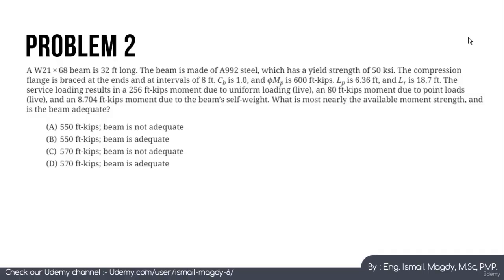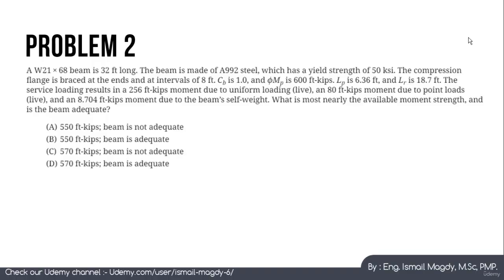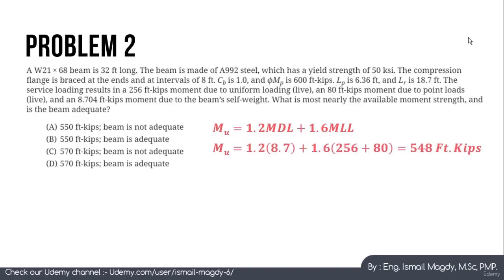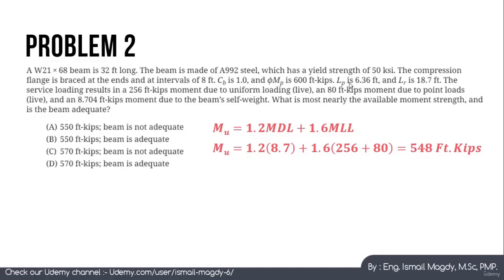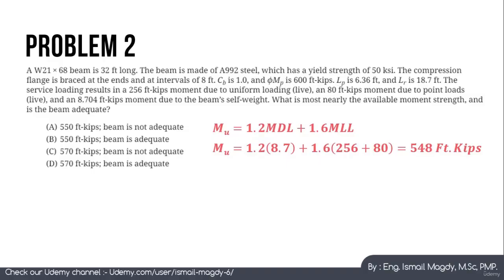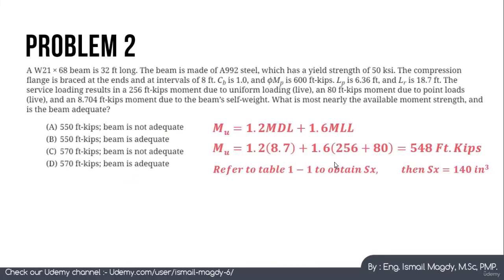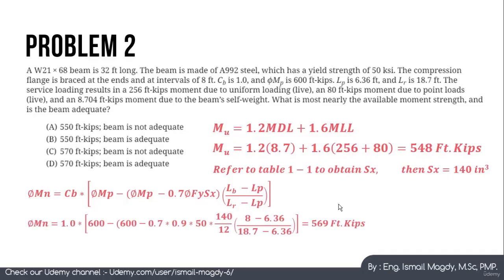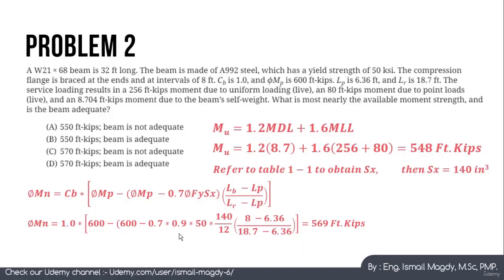Steel Design Exam Answers | Part 2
Welcome to  the Structural Design of Steel – Practice Exam Solutions series!
This lesson dives deeper into AISC steel design exam problems, explaining each step with clear formulas, diagrams, and essential engineering shortcuts. High-volume keywords such as steel design exam, AISC steel problems, LRFD ASD practice, and structural steel exam solutions appear early for maximum SEO impact.

In this session, we solve intermediate steel design problems taken from real coursework, university finals, PE preparation, and structural design certification tests. Topics include:

✔ Advanced tension member checks (shear lag, block shear)
✔ Beam flexure and lateral-torsional buckling (LTB)
✔ Shear and web shear crushing
✔ Compression members (Euler buckling & AISC column curves)
✔ Connection design — bolts vs welds
✔ LRFD vs ASD strength comparisons
✔ Extracting correct design forces from load cases
✔ Common mistakes (wrong net area, incorrect Lb, ignoring U factor)

Each problem is solved step-by-step using correct AISC 360 code equations and design tables, making it ideal for civil engineering students, structural designers, and exam candidates.

⏱️ TIMESTAMPS

00:00 – Introduction
00:40 – How Part 2 builds on
02:10 – Question 6: Tension member (U, block shear)
04:50 – Question 7: Steel beam flexure + LTB
07:30 – Question 8: Shear design
09:50 – Question 9: Compression buckling
12:40 – Question 10: Bolted/welded connections
15:10 – Common mistakes engineers make
17:00 – Summary & preview